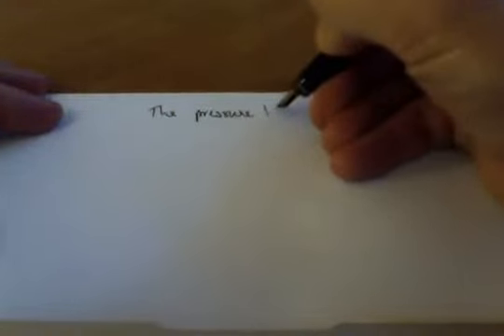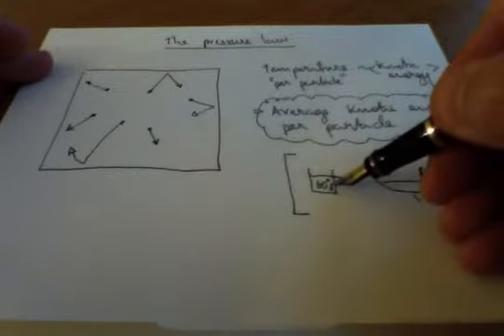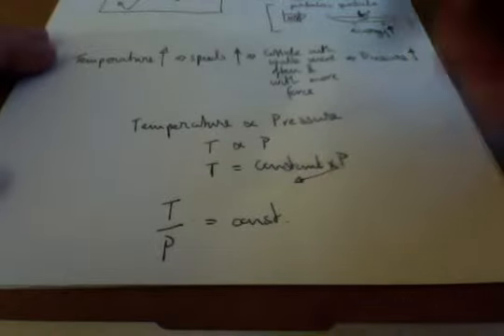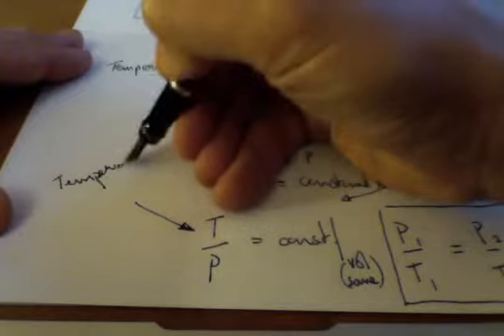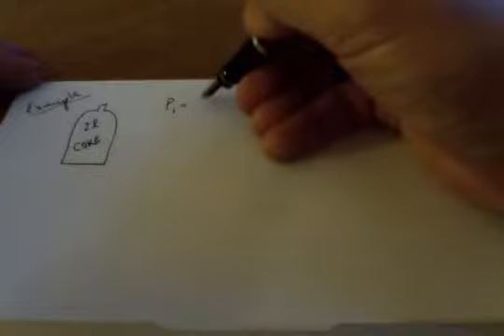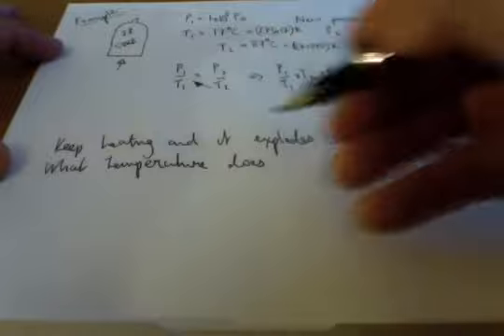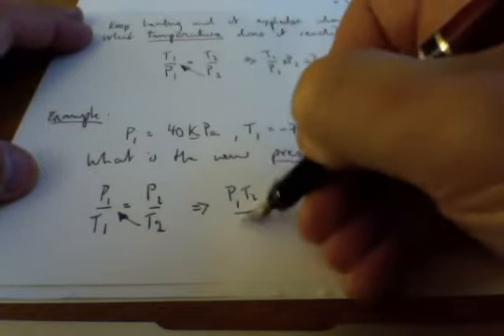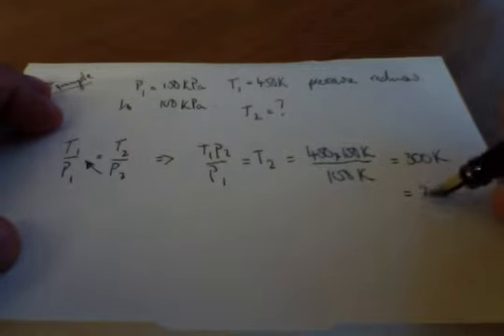Yr 10 Pressure law